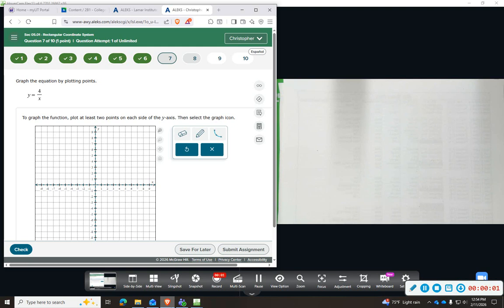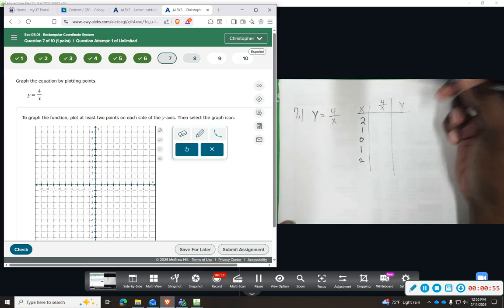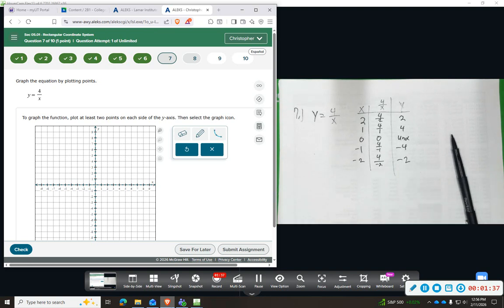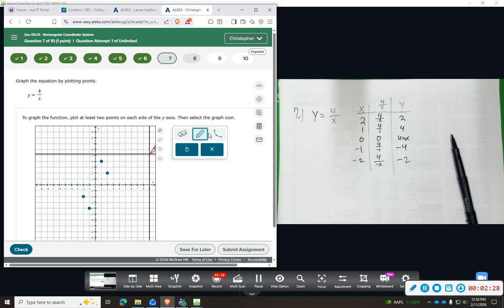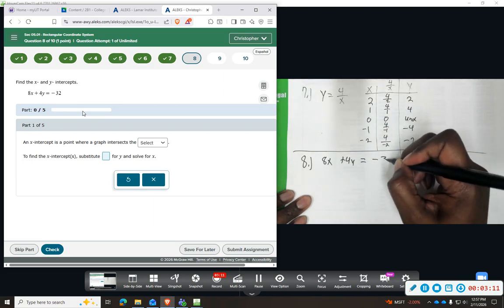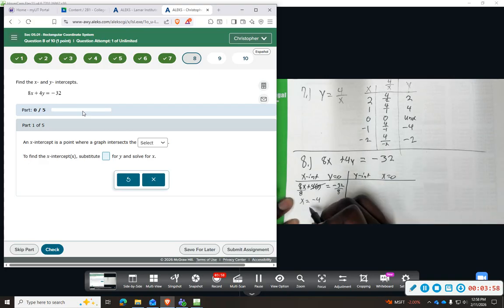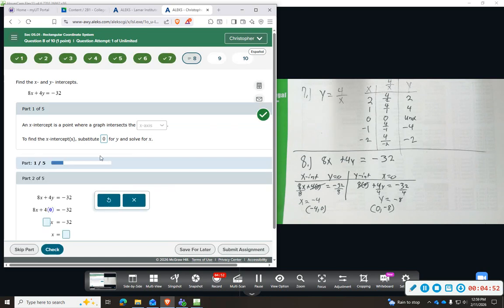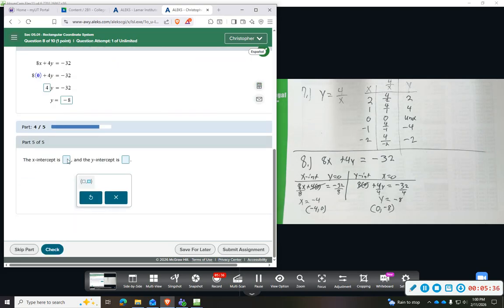LIT Aleks CA 5 1 Rectangular Coordinate System 7,8